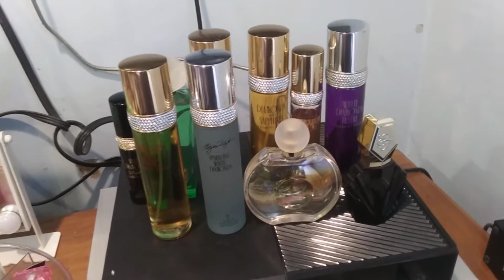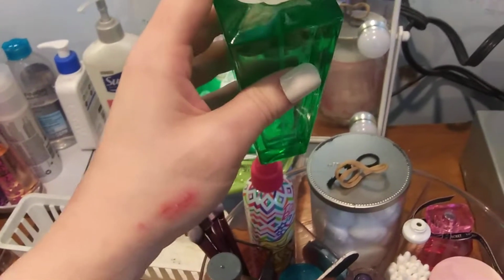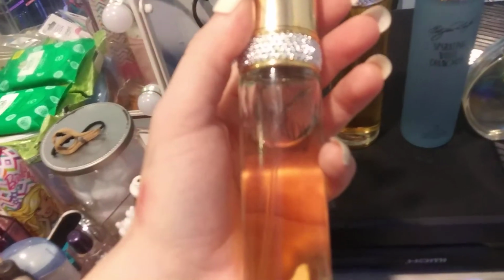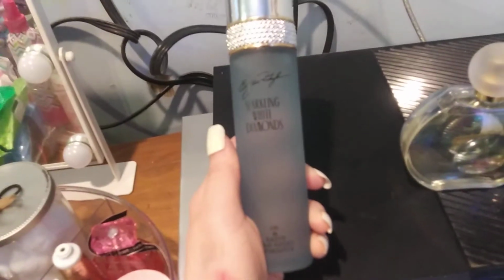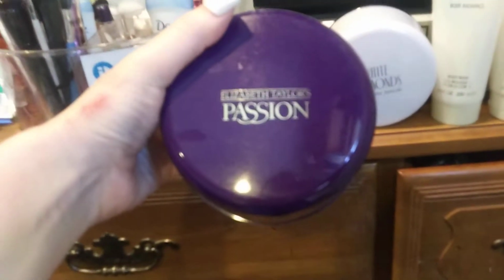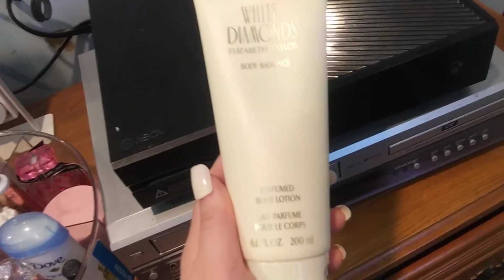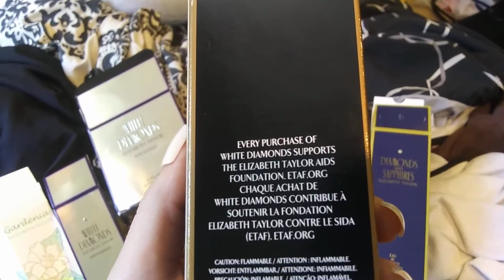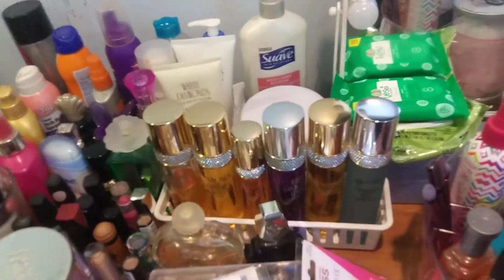My Elizabeth Taylor Collection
Hi guys. Sorry I haven't been on in a month, I've been doing some personal business, but I'm back with a new video of course! Today I wanted to do something different, and I wanted to show off my Elizabeth Taylor products. I have quite the collection, 14 all together. I've bought them respectively at CVS, Burlington, and online on Amazon. And every purchase goes to her charity The Elizabeth Taylor AIDS Foundation. Peace and love!!